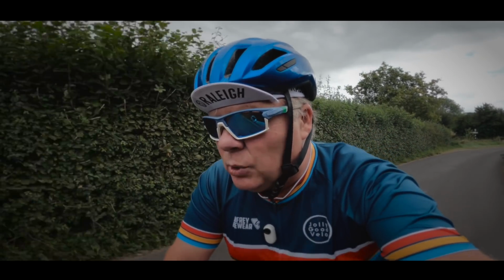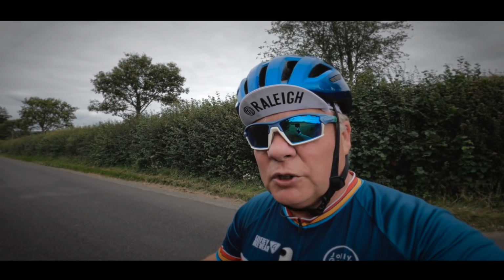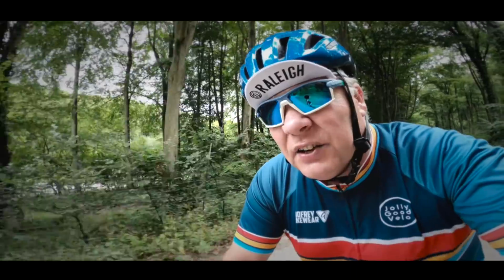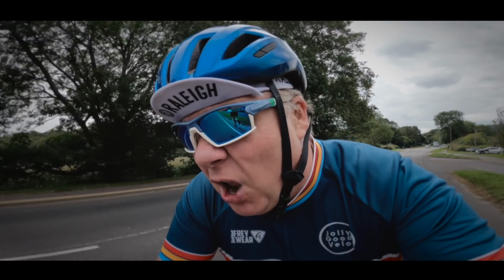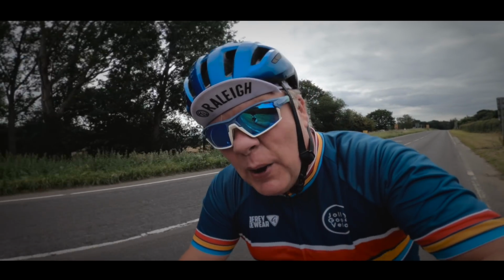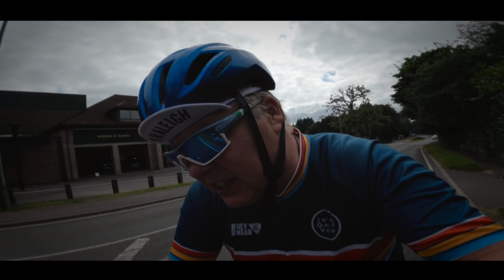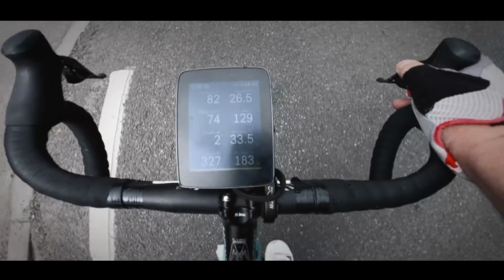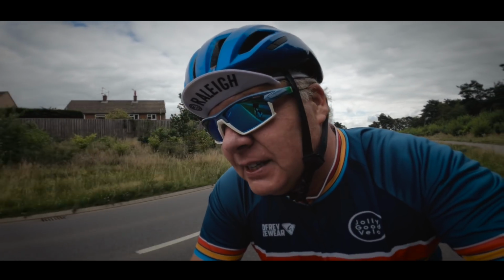An Unexpected Race Against Di2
Today's ride turned out to be a rather unexpected race against my Di2 gear system. About 10kms in, the Di2 battery started to run out of charge. When this happens it initially limits the gears to the small ring until, eventually, when it completely runs out of charge, it leaves you stuck in one gear.

I had the initial warning of the small ring limit so I knew I had a short window before the system completely shut down and was was stuck in that single gear. The problem was, I still had around 30kms left to ride.

Who was going to win; me or my Di2 system?